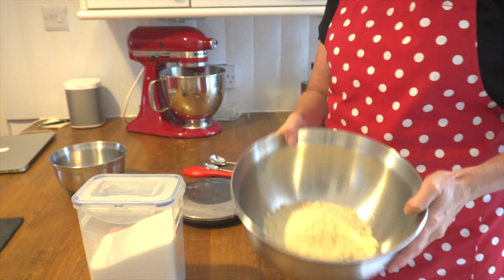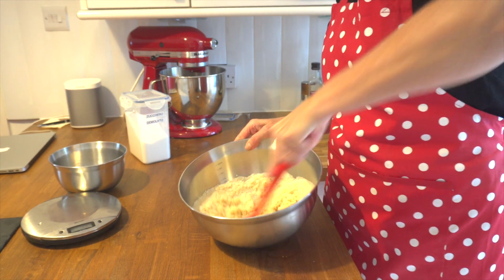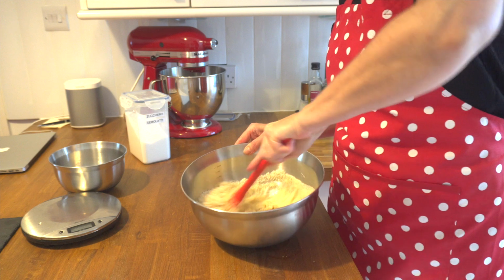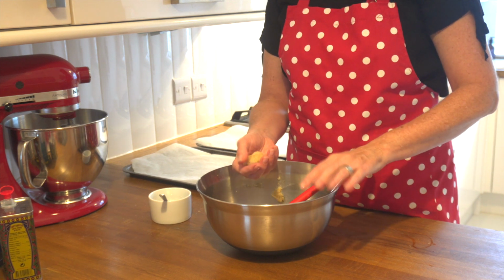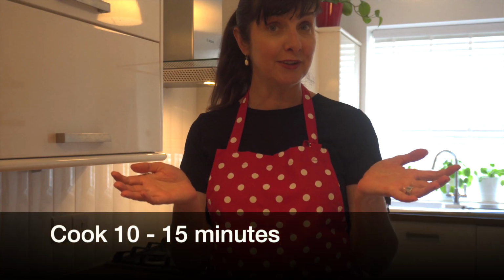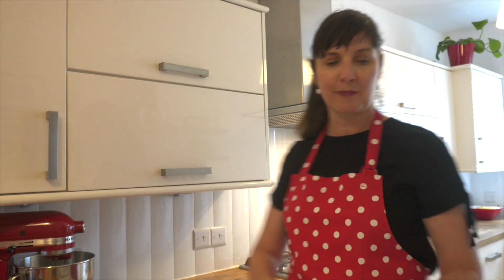Easy 3-Ingredient Gluten-Free Almond Cookies Recipe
These Italian-style almond cookies are moist, light, and require only three ingredients: ground almonds, egg white, and sugar. Perfect for those seeking an easy gluten-free biscuit recipe, these cookies can be prepared and baked within 30 minutes, making them ideal for a quick treat or a thoughtful homemade gift during the holiday season. By making 12 small, bite-sized biscuits, you can enjoy a satisfying snack without the guilt.​

👩🏻‍🍳CHAPTERS
0:00 intro
0:38 how to make the almond biscuits
1:30 how to form the cookies
2:30 taste test & outro

Gluten-free Tutorials

👩🏻‍🍳 INGREDIENTS
200g / 7.1 oz (1 cup) almond meal or hazelnut meal
100g / 3.5 oz (1/2 cup) sugar
2 egg whites